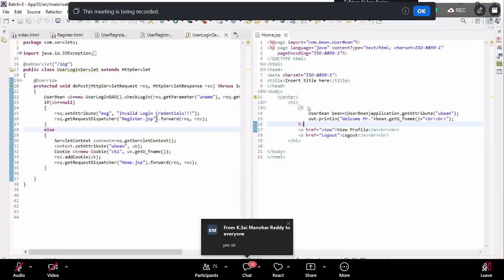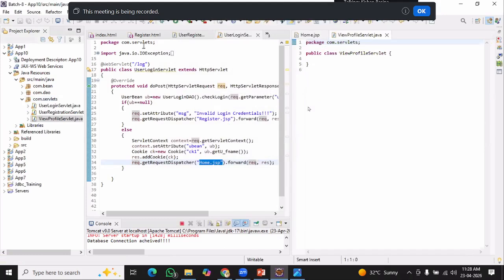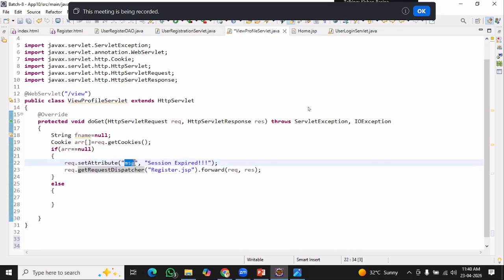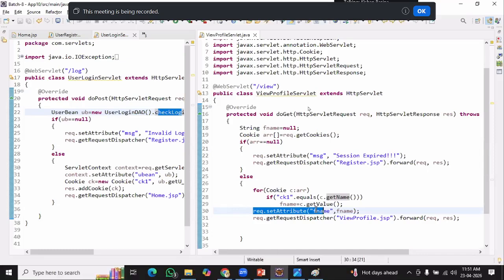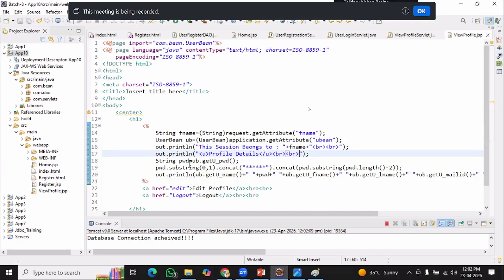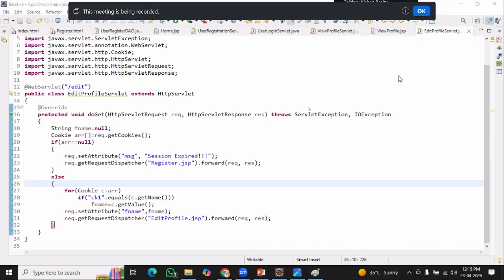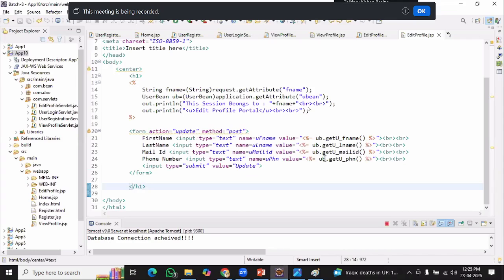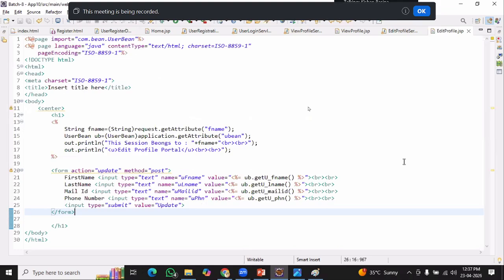DAY36 2026 04 23 11 00 47